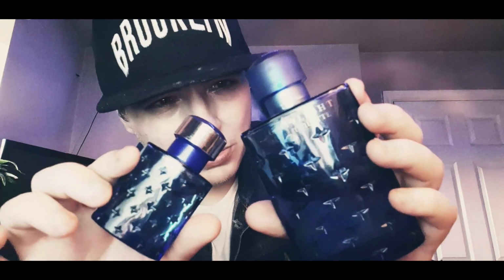Nightflight by Wolfgang Joop! (1992)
Nightflight from 1992, a discontinued gem, which I've reviewed twice already, but now, here is a new up to date video for it.